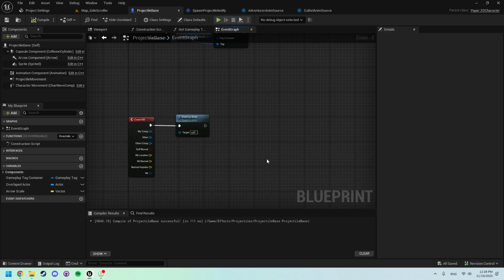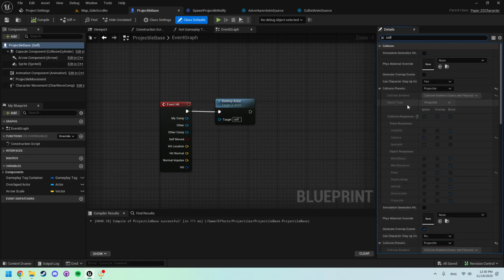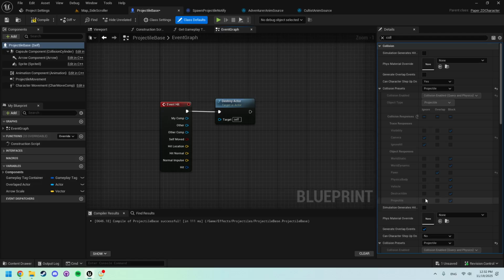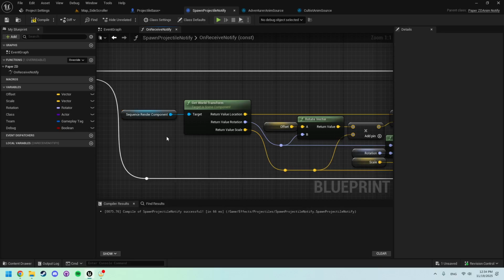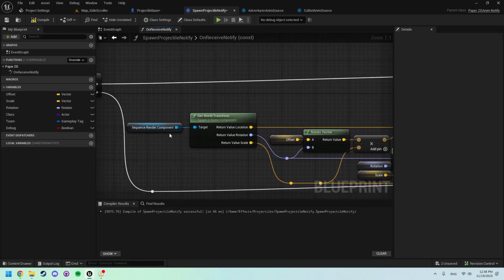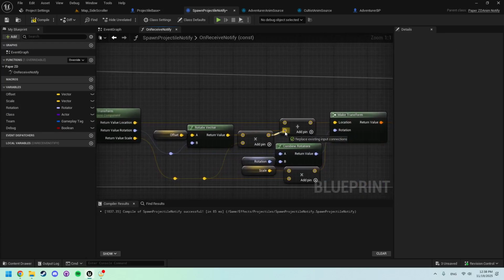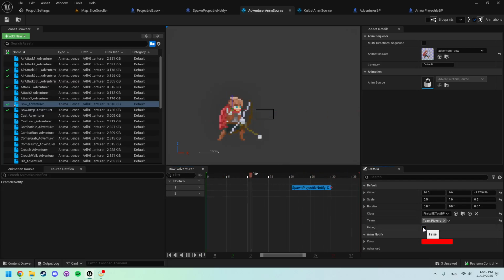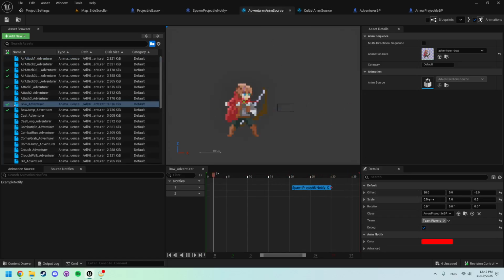PaperZD UE5 2D Game Ep. 34: Spawning Projectiles W/ Animation Notifies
What you'll learn:

-How to make a projectile blueprint

-How to create collision presets

-How to create animation notifies

-How notifies can be seen within an animation source

-How to intelligently use variables within an animation notify/source